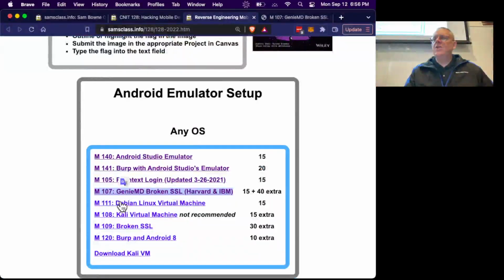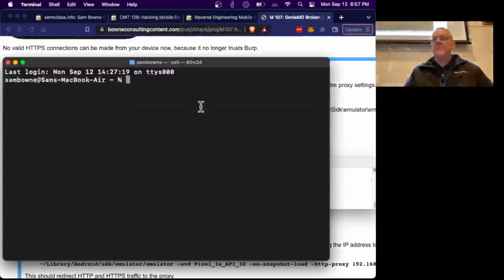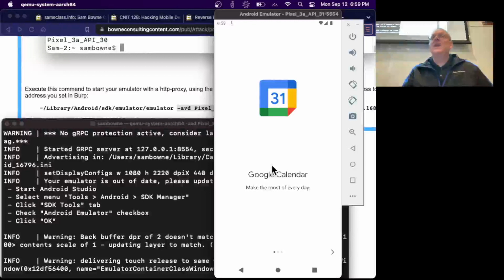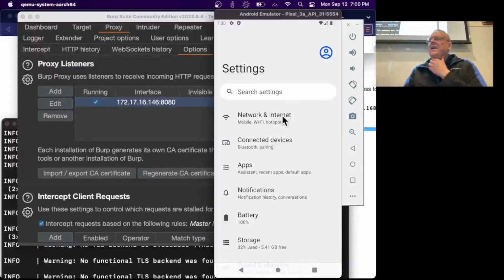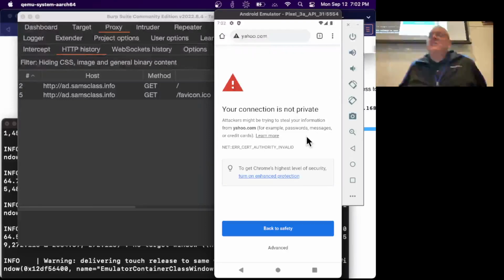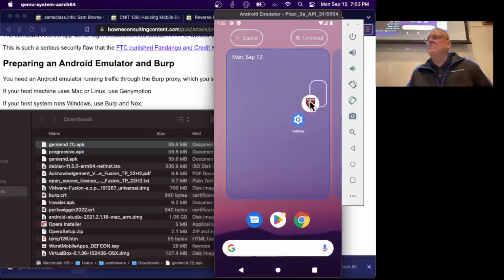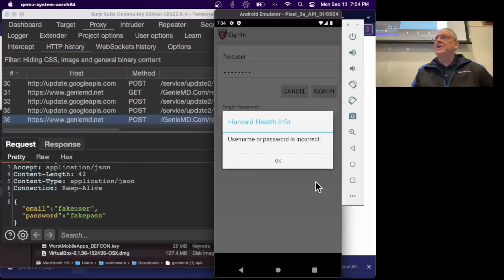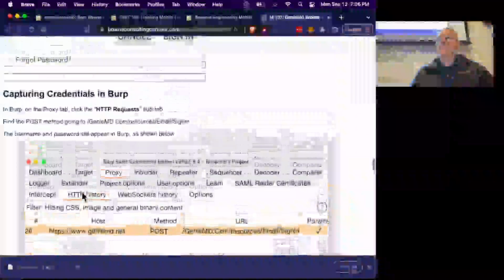M 107 GenieMD Broken SSL